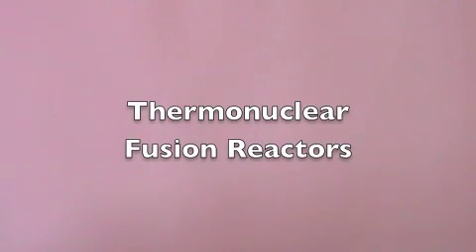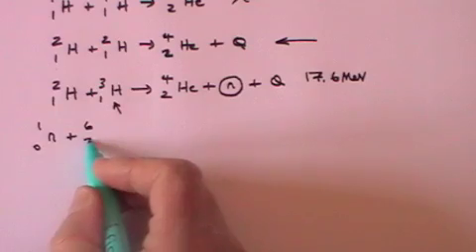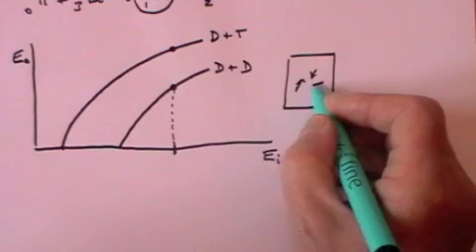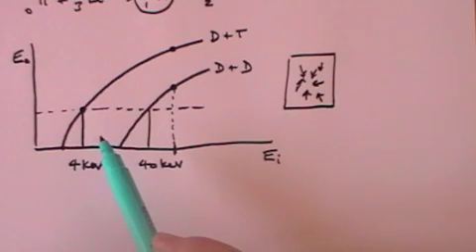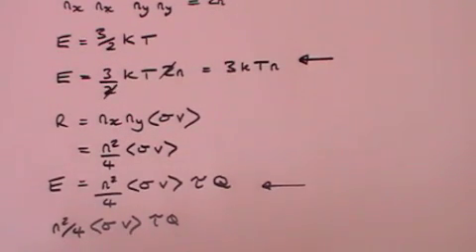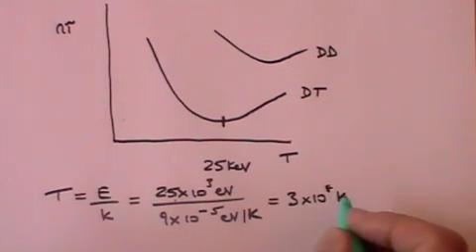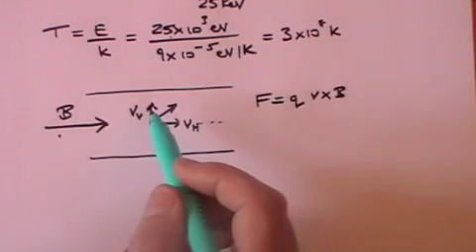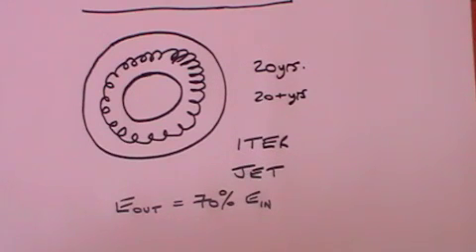Nuclear Fusion Reactor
The principles of a Nuclear Fusion Reactor